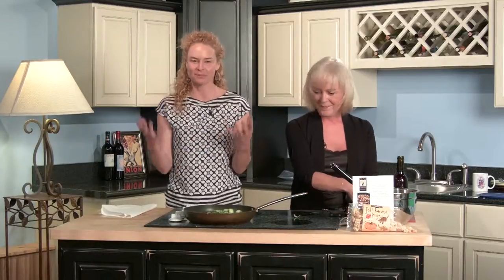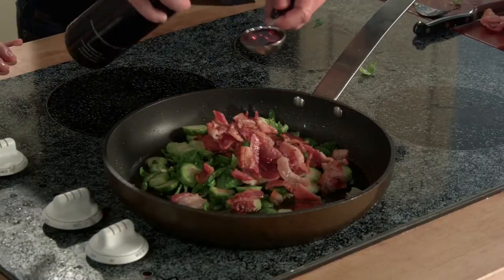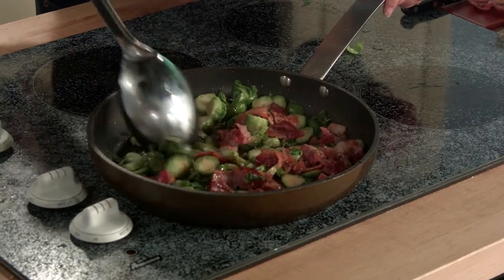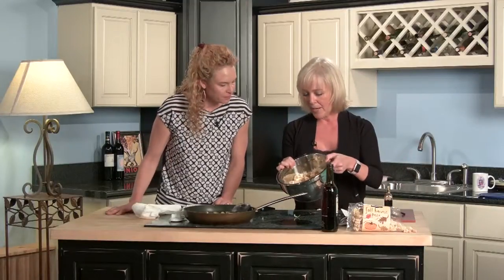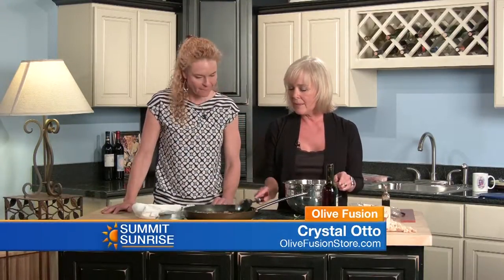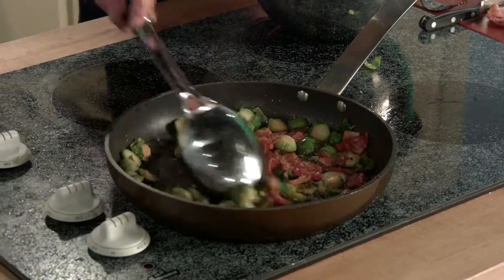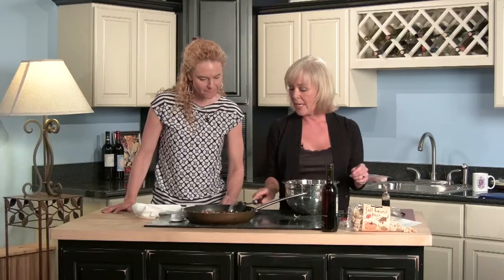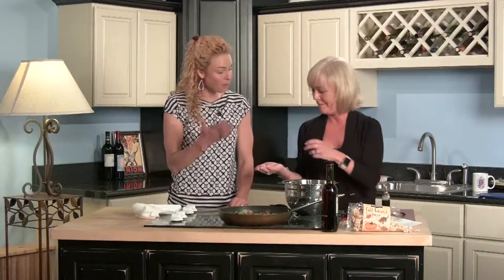SS 8 30 16 Olive Fusion